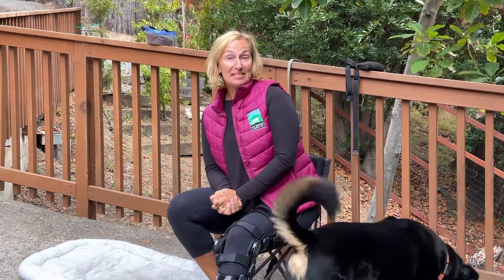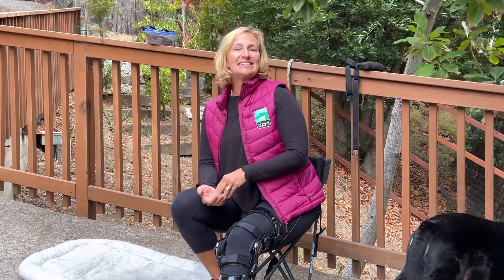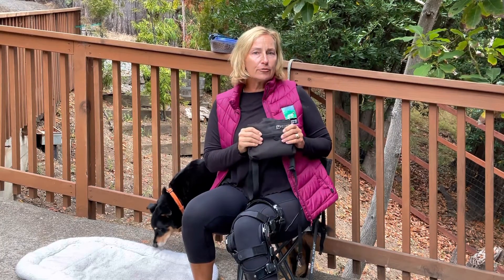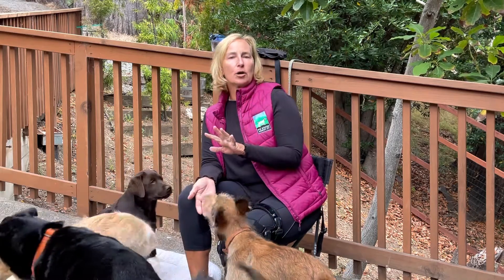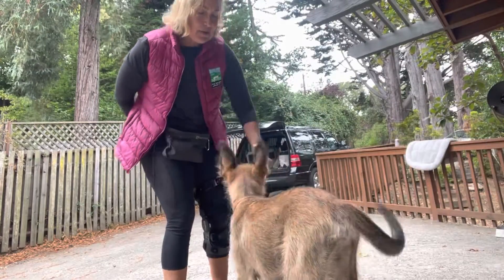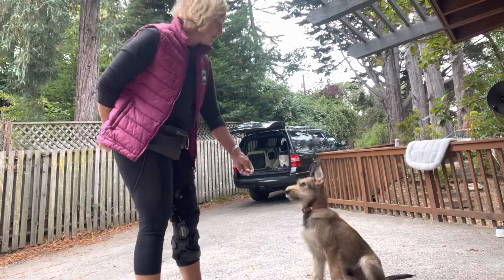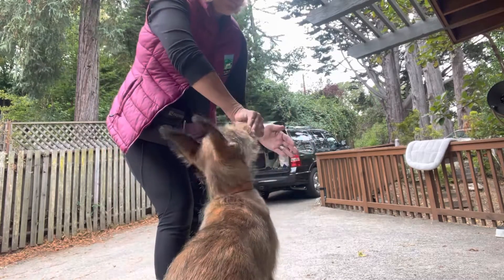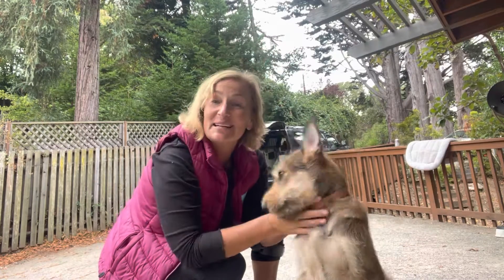Week one intro and foundation games for Ira🐶